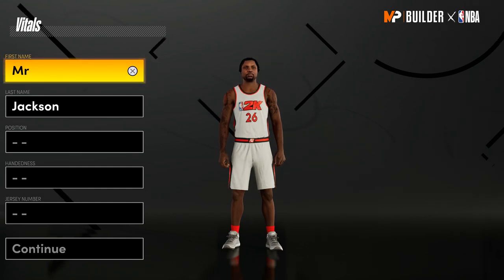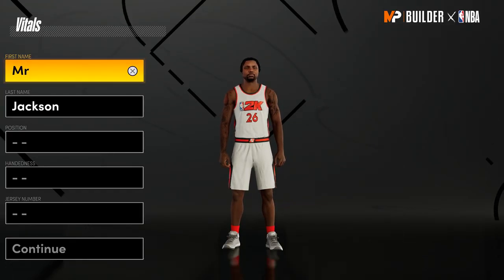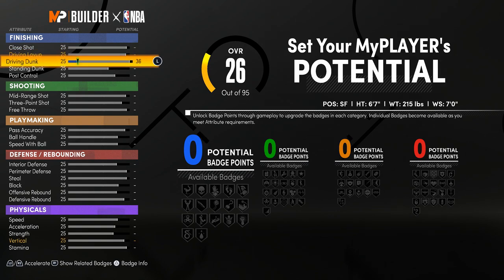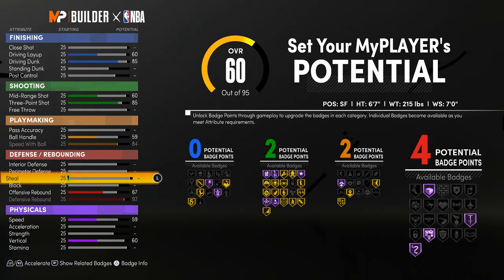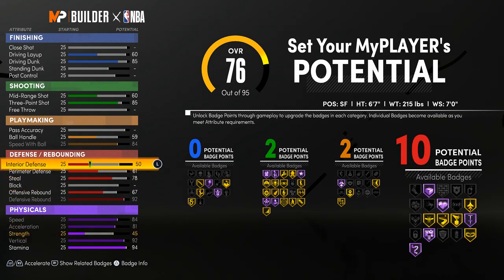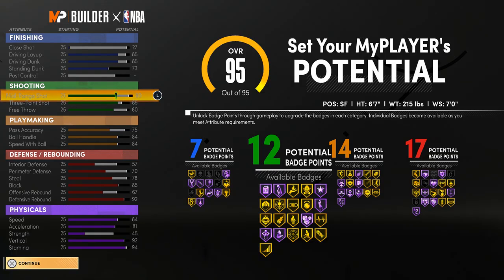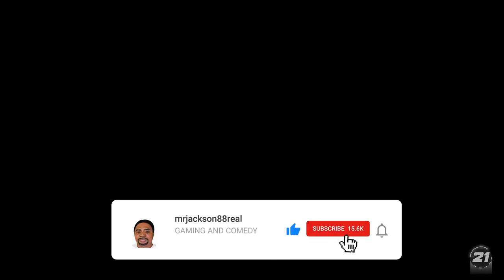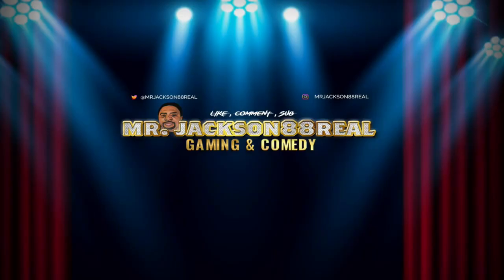What The Best Build - How is NBA 2K21 Next Gen EP 26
Uploading from my other 3 gaming channels when i'm done new videos coming help promote this channel please